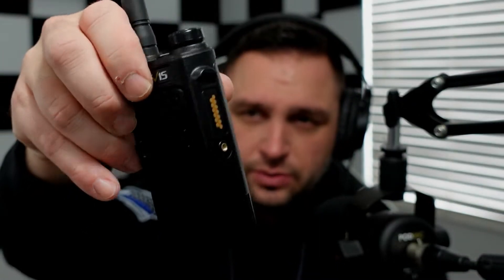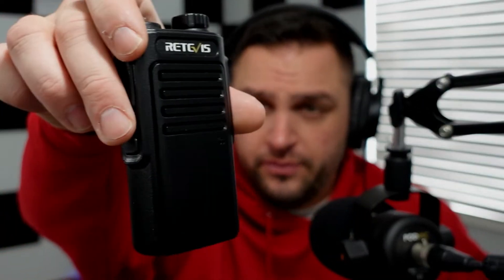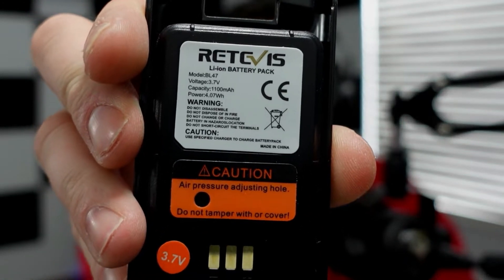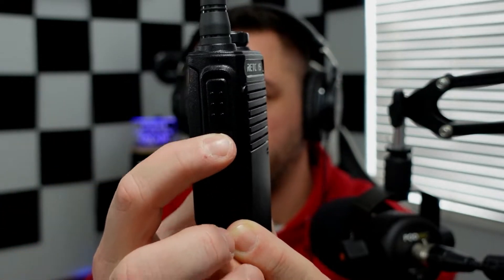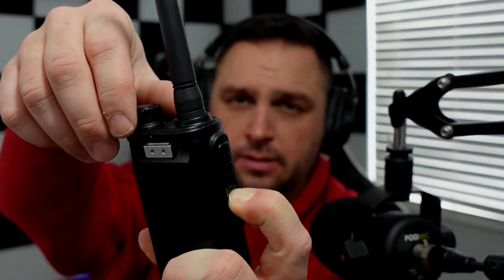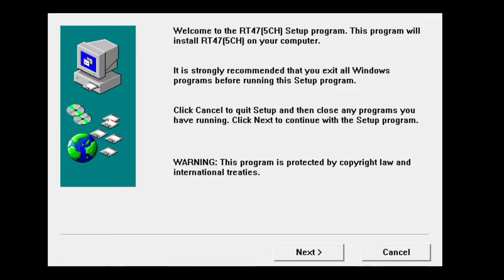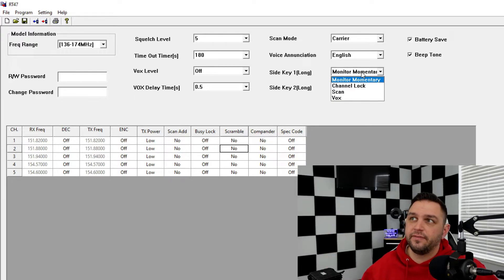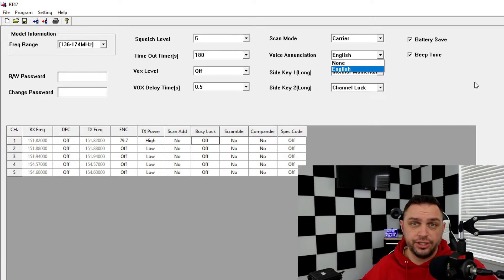Retevis RT-47V / RT47V - Radio Overview Part 1 of 2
This is part 1.  I discuss the Nomenclature of the Retevis RT-47V , A MURS radio from Retevis.
this is a similar radio to the rt47, except instead of FRS , it is a MURS radio.

In part 2, I will discuss the radio a bit more and how it looks on a spectrum analyzer. Additionally, I will hack the radio to work on the Ham Radio Bands, and we will test it to determine how clean or dirty it looks on the 1.25M band. Finally, I will test the IP67 Rating of the radio as well as the Transmit and Receive.